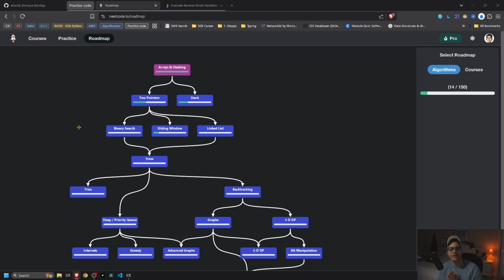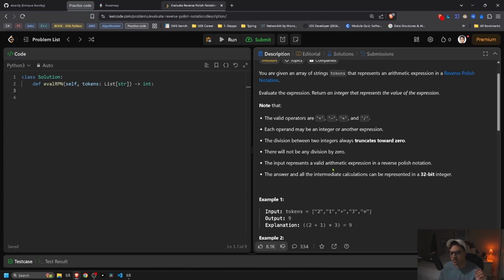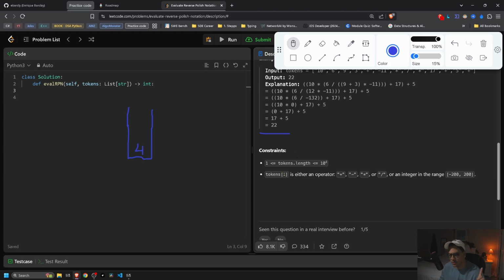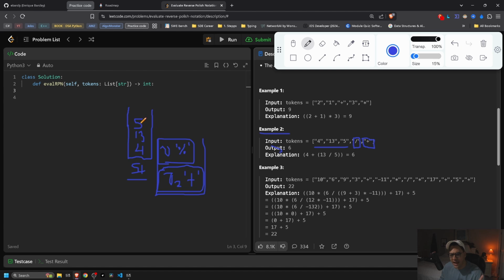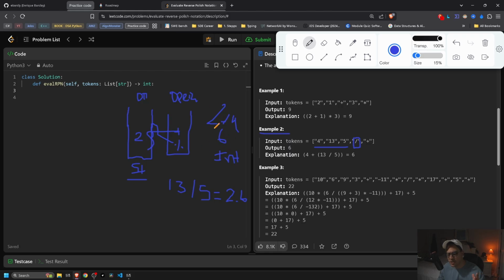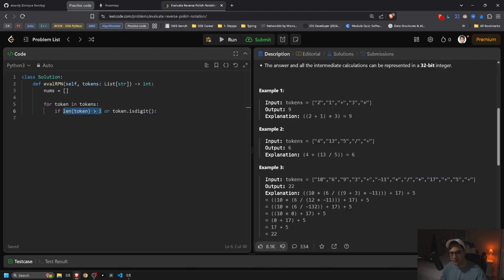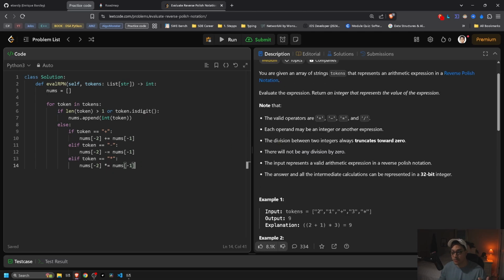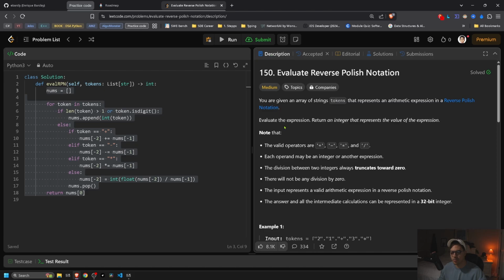Coding Until I Get a Job in Tech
How long does it really take to get hired as a software engineer? Let's figure it out together. I'm pulling back the curtain and documenting my own path as I document my problem solving, skill sharpening and tackling algorithms. Just a simple guy here, navigating this process, probably just like you, fueled by the dream of making an impact with tech.

Follow along my coding journey as I work daily to break into tech as a software engineer.

I'm excited to share my journey switching careers from running a digital agency to becoming a professional software developer. With a background in business and web design, I'm diving headfirst into data structures, algorithms, and essential programming concepts all with the goal of landing my dream job as a Software Engineer!

Your support means the world to me as I race toward my dream job!